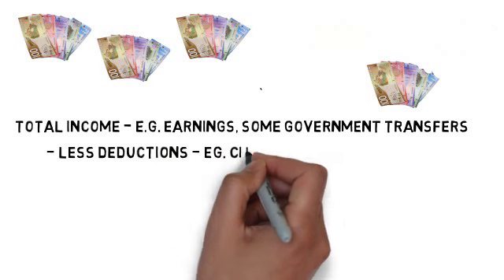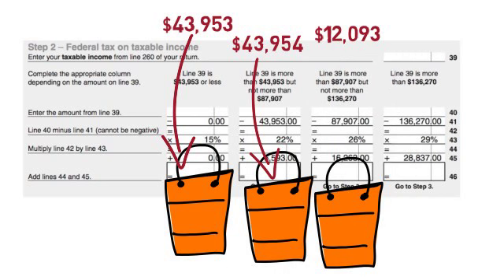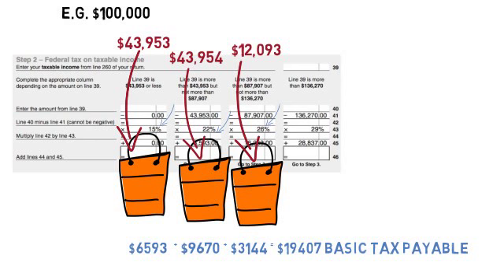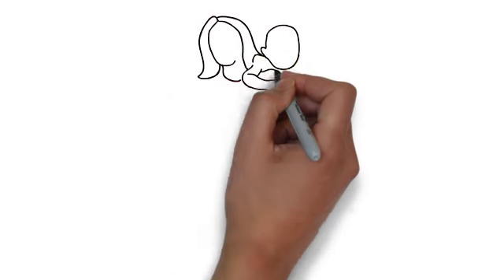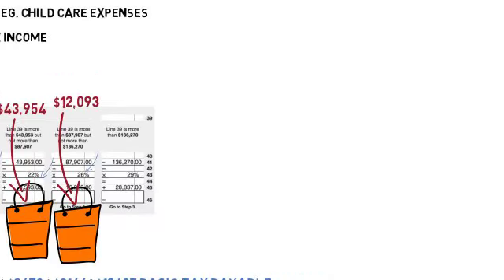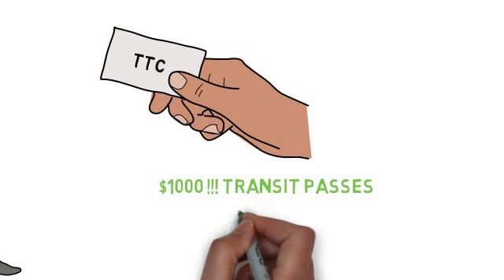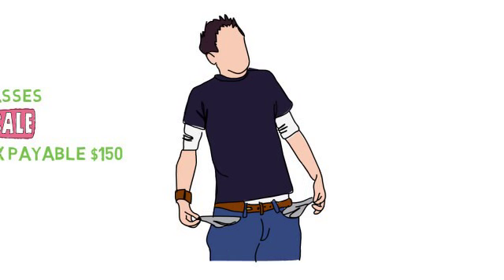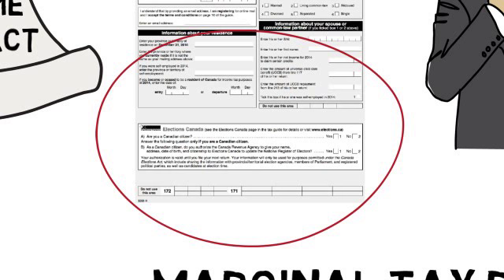TLCE Episode 3 Federal Personal Income Tax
Think Like a Canadian Economist. Learn about how your federal taxes are calculated.